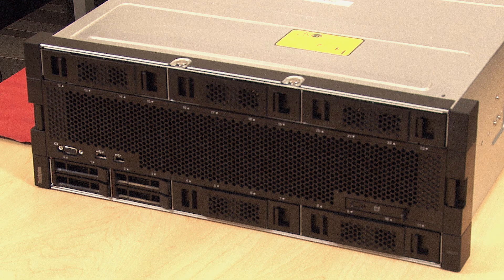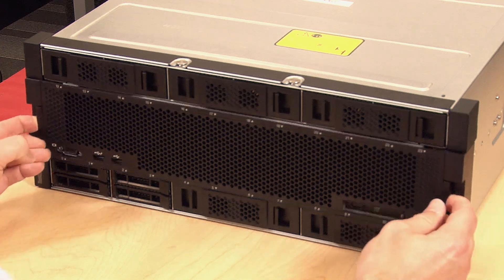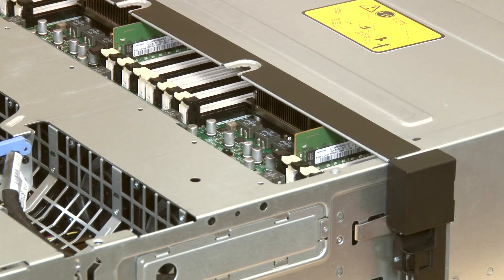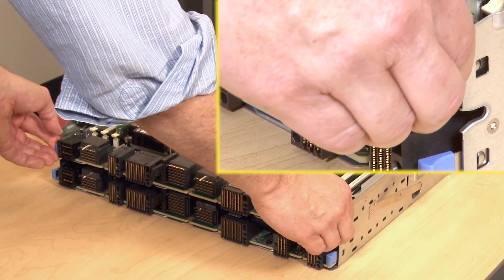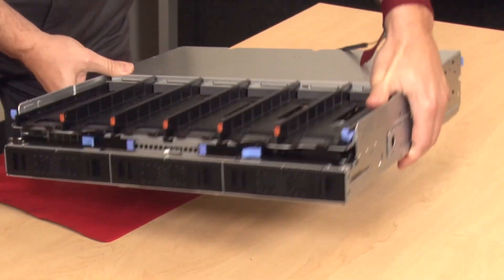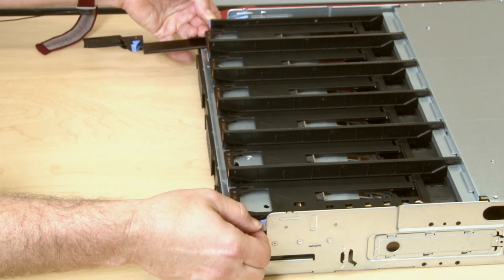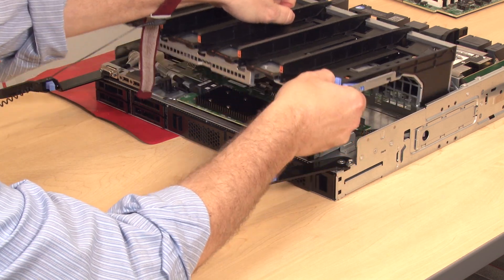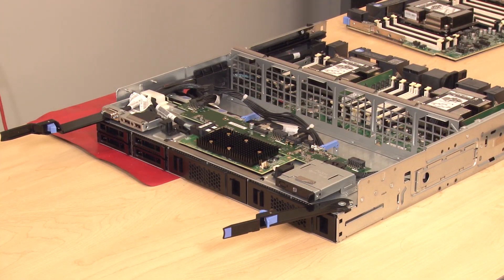Lenovo ThinkSystem SR950 removing a fan cage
This video introduces the procedure used to remove a fan cage from the Lenovo ThinkSystem SR950.